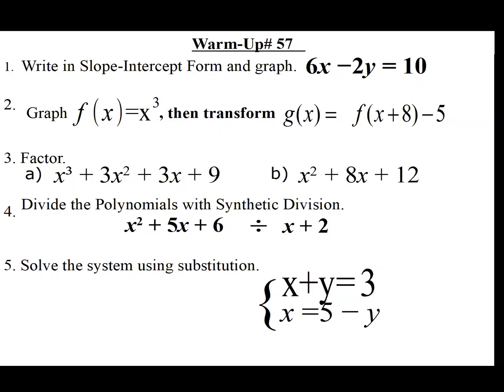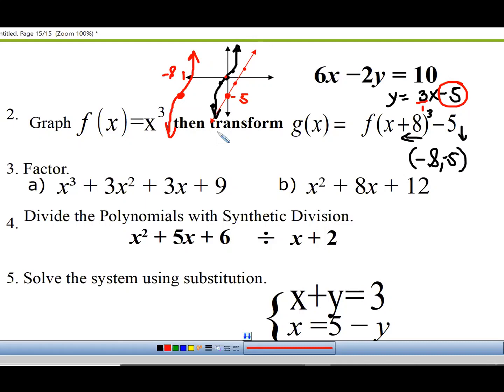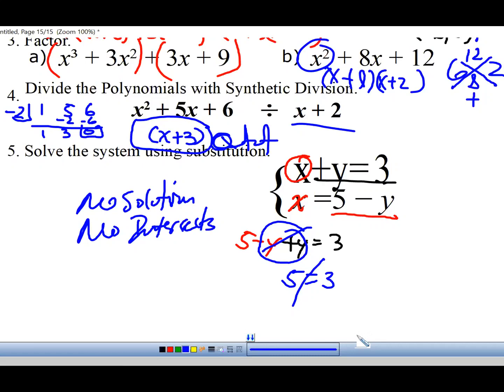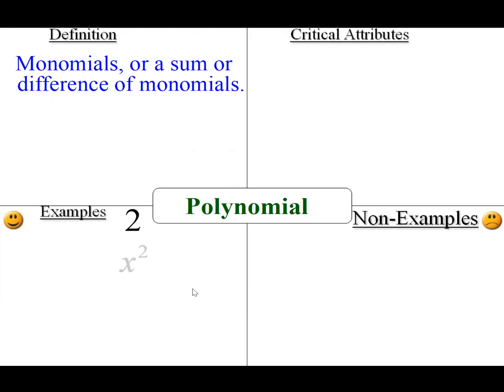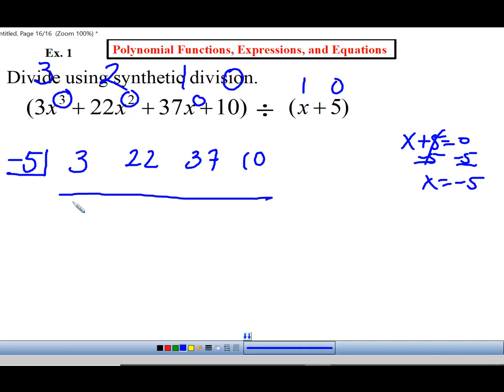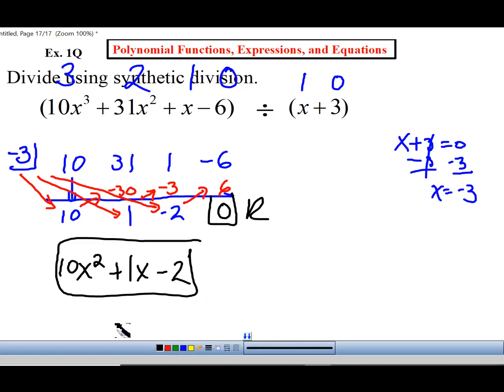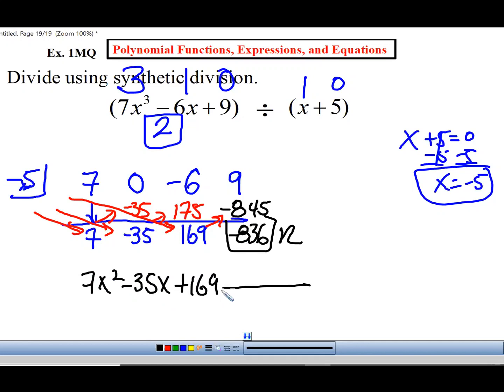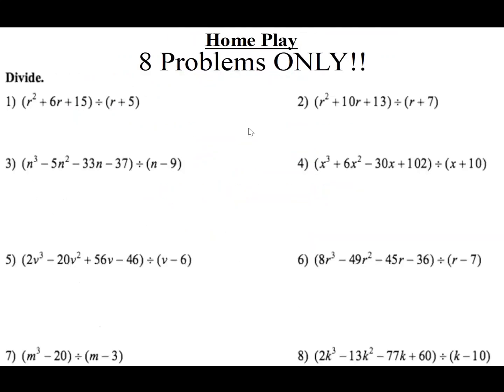Mr. Q's Synthetic Division Extra Practice